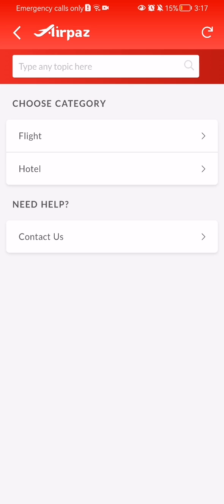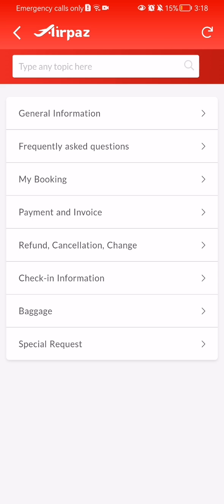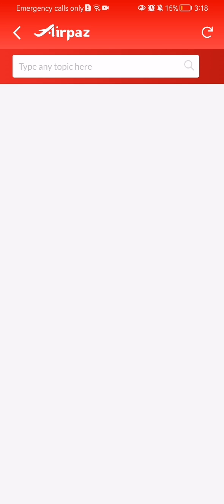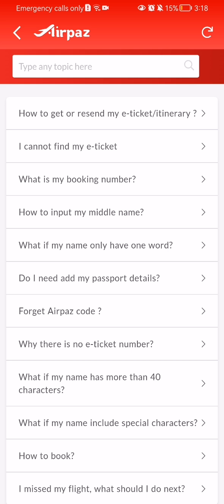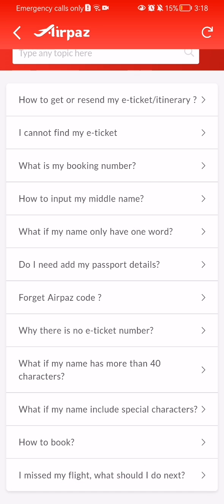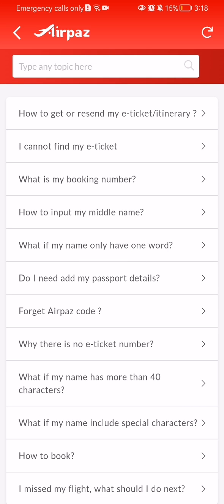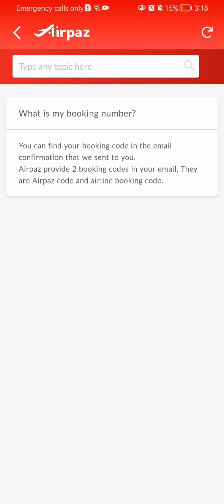How to get help in Airpaz?